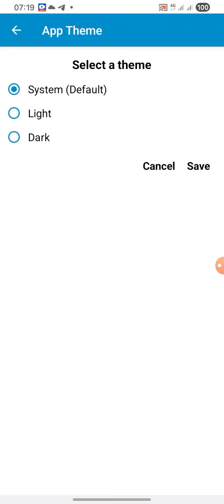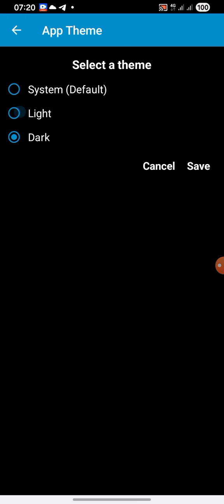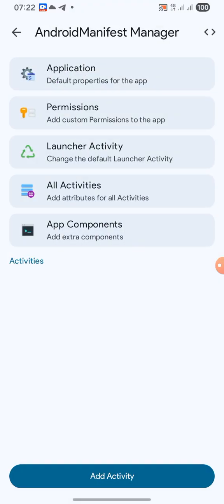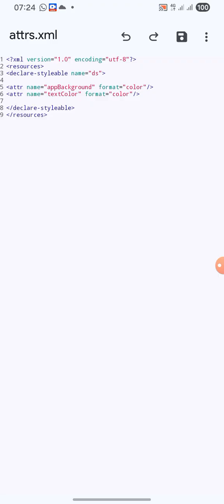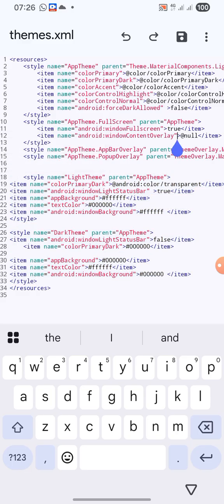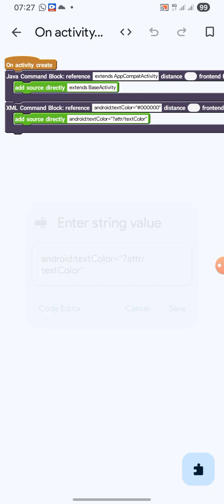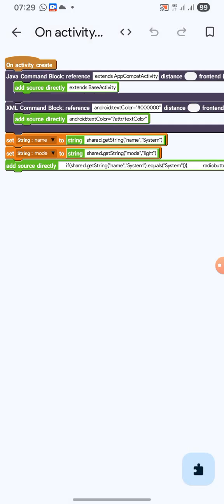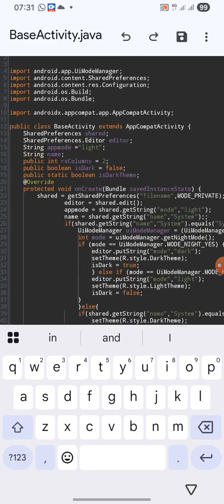Set App Theme: System (Defaults), Light and Dark mode in sketchware pro swb projects by sketchly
Hoping something new was learnt. I'm all for knowledge gained.

This tutorial covers how to switch between Dark,Light and System Mode(dark and light ) in sketchware pro

Free swb file project file is available on our telegram channel .

IMPORTANT 🔥 TOOLS used
APK PROTECTOR: